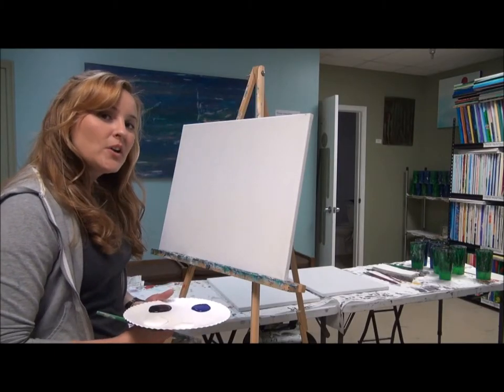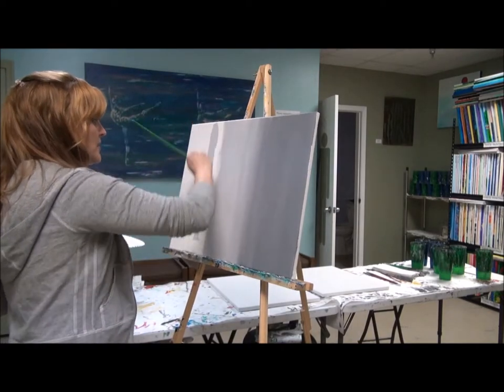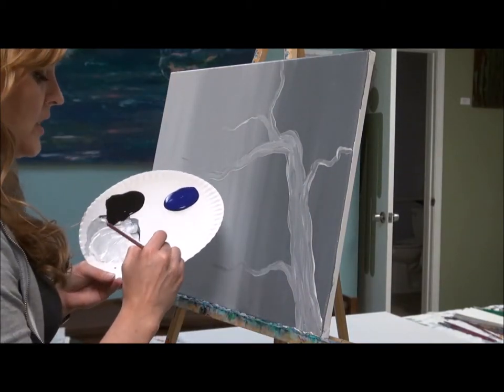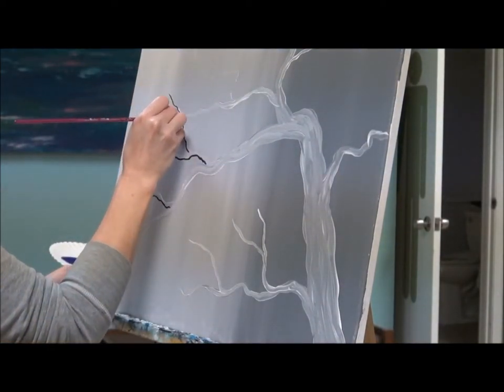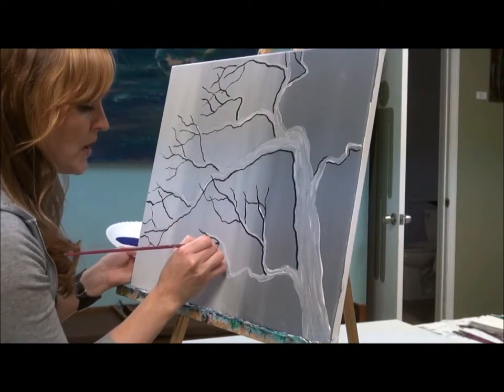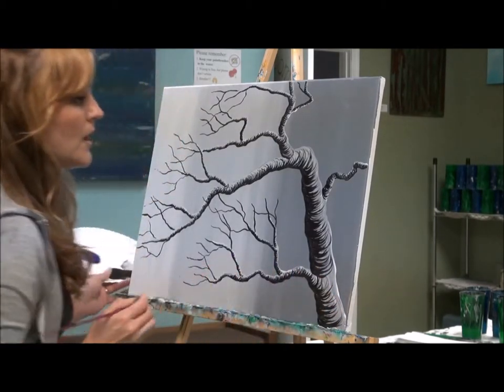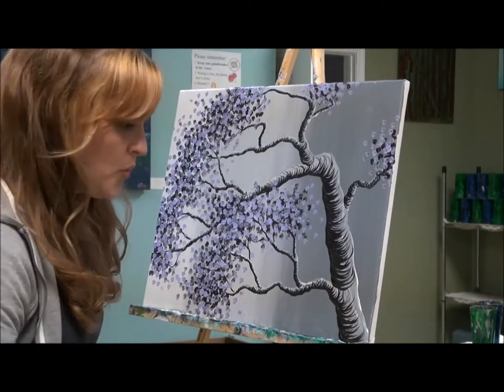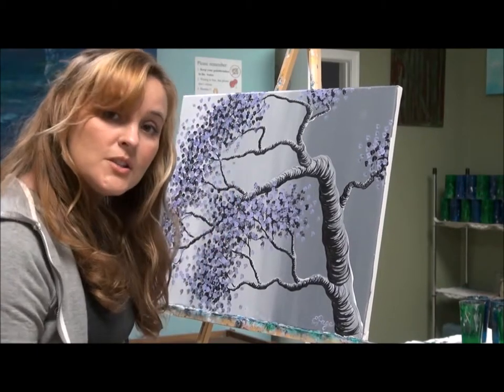Painting With Acrylics - Solace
This video, from Emily Page and Artistic Abandon, is meant for art instructors. It breaks down each step, with advice on what to be on the lookout for when teaching. Please note, this painting is copyrighted to Artistic Abandon, but we license our paintings to instructors and paint and sip studios. If you wish to simply paint it for fun, (not teach it or sell it as your own work), it is free to use. To inquire about licensing this or any of Artistic Abandon's other paintings, please